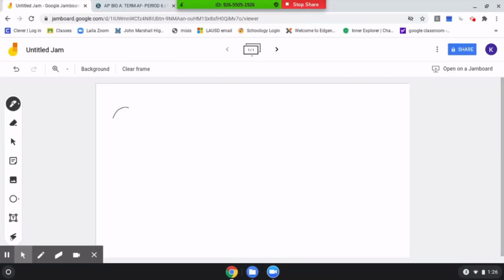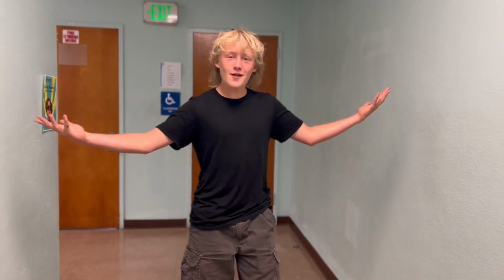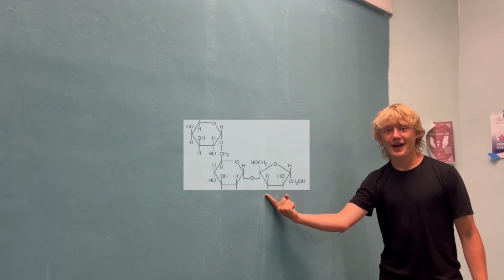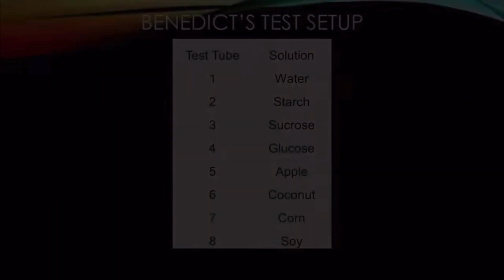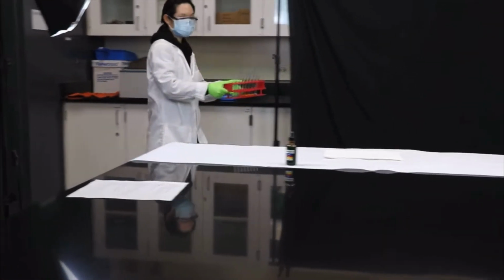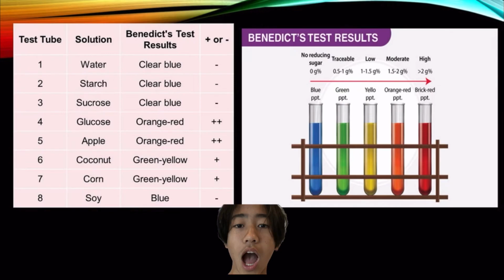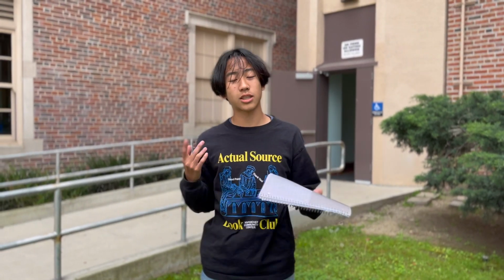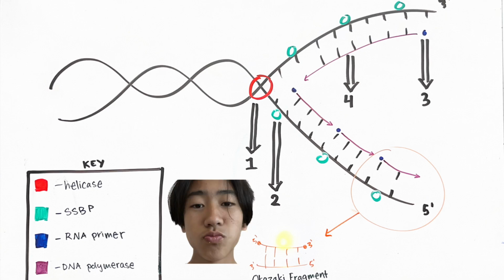Macromolecules super awesome video